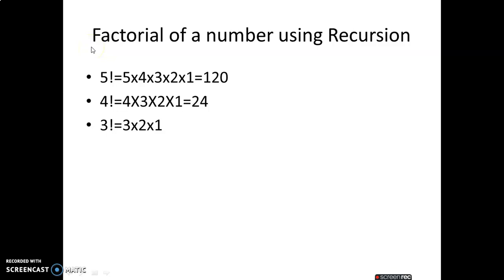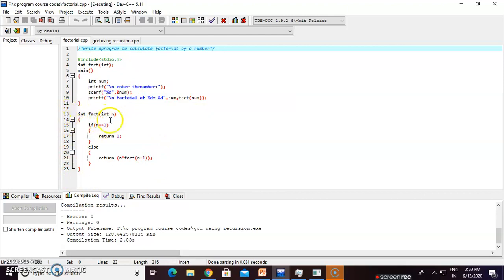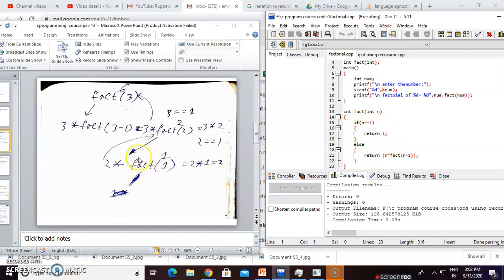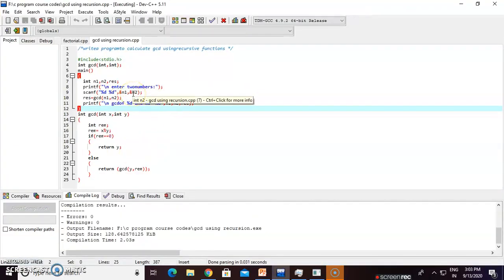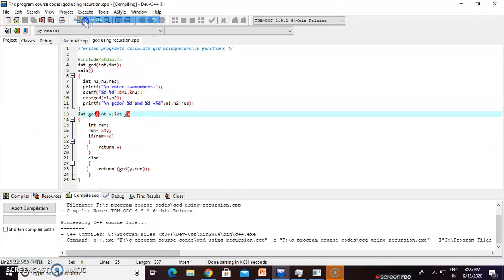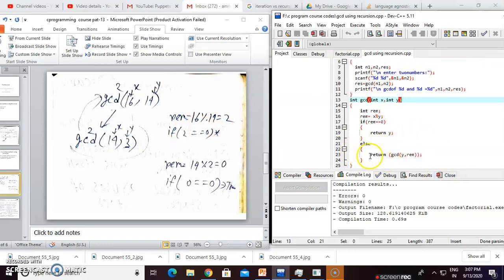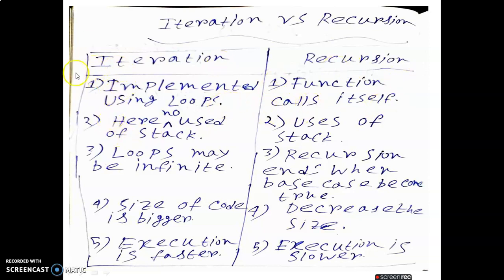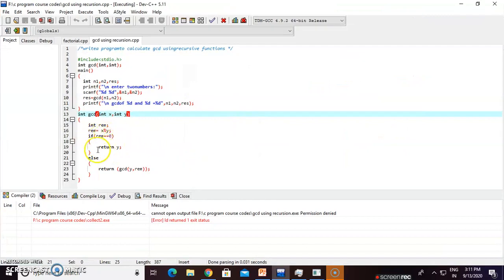codes with recursion in C (part -13)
Hi, I am Arindam Mallick, you all are welcome to my programing course, this is the thirteen video.

codes with Recursion

please see my video, likes, comments, share.